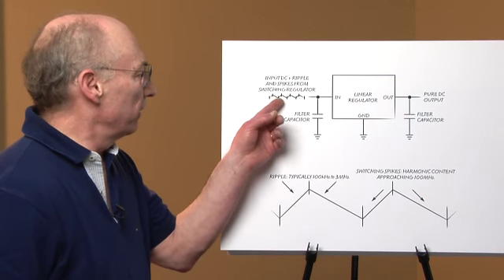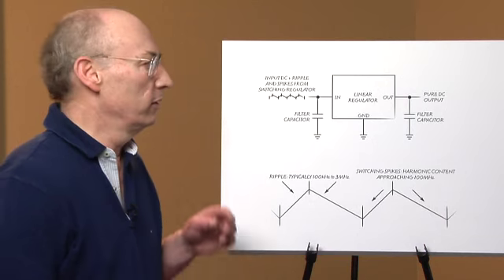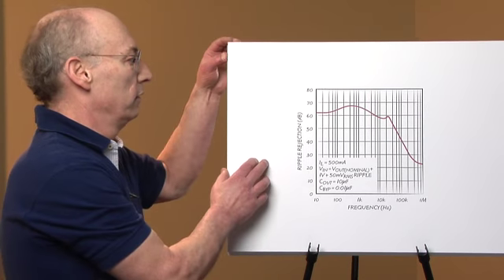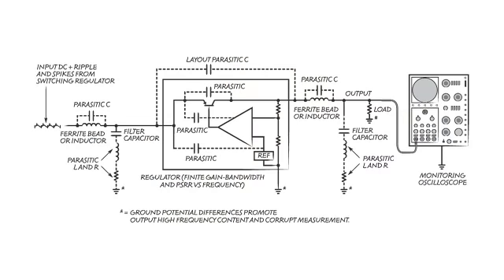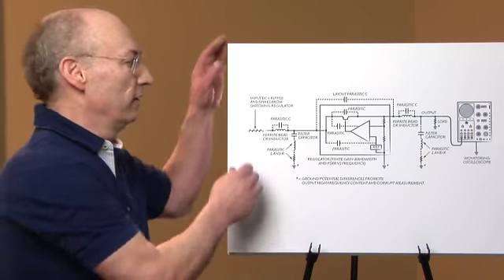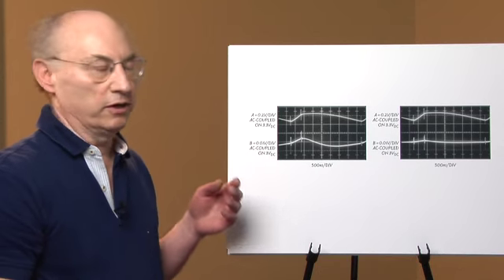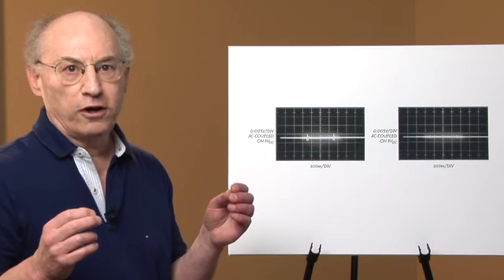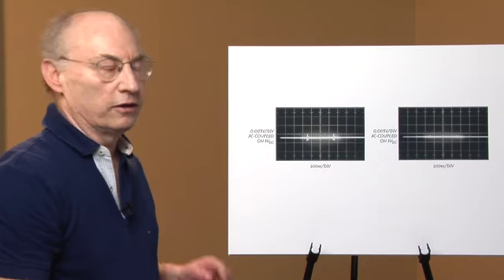Minimizing Switching Regulator Residue in Linear Regulator Outputs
Linear regulators are commonly employed to post-regulate switching regulator outputs. Benefits include improved stability, accuracy, transient response and lowered output impedance. Ideally, these performance gains would be accompanied by markedly reduced switching regulator generated ripple and spikes. In practice, all linear regulators encounter some difficulty with ripple and spikes, particularly as frequency rises. This video, excerpted from LTC Application Note 101, explains the causes of linear regulators' dynamic limitations and presents board level techniques for measuring and improving ripple and spike rejection.